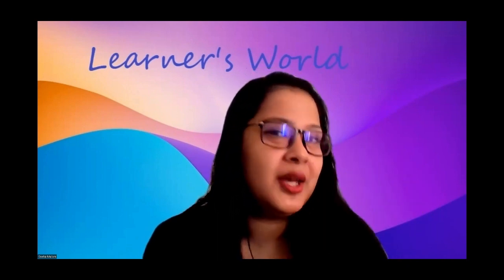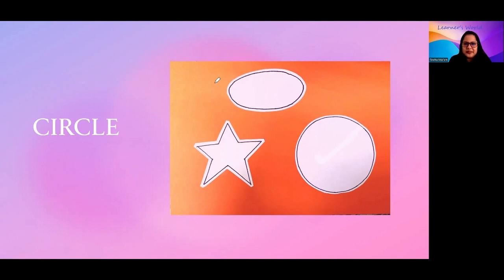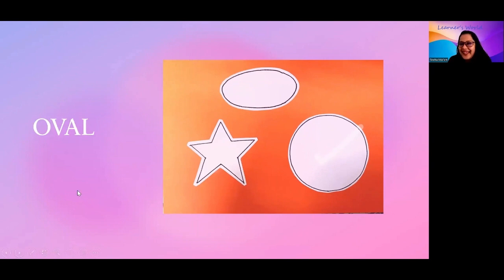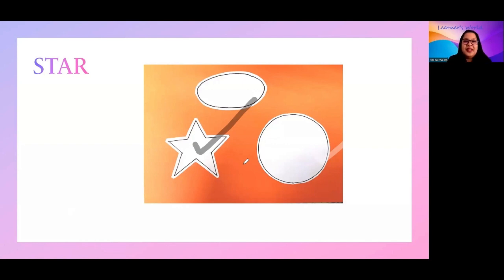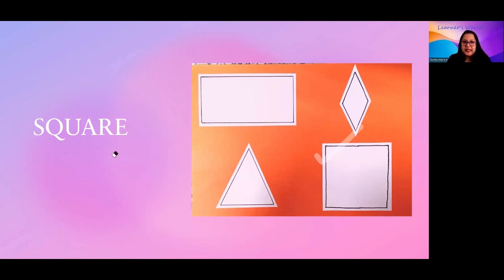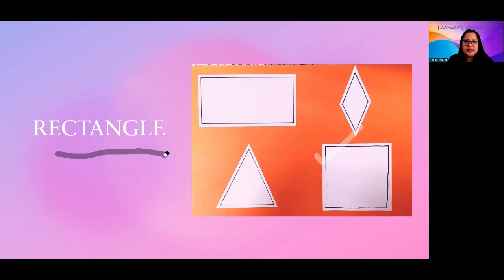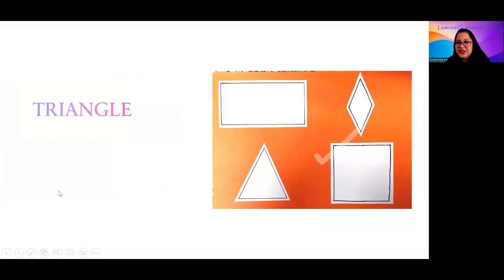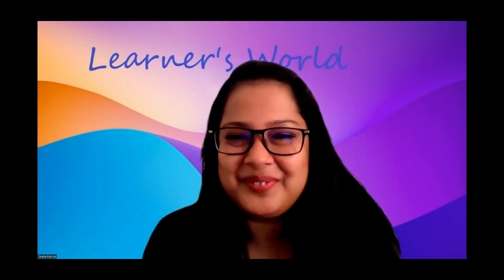Pattern-Writing and 2D Shapes - Part 3 - Quiz Time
For ages 3 to 6 years - explore various 2D shapes - it's QUIZ TIME!